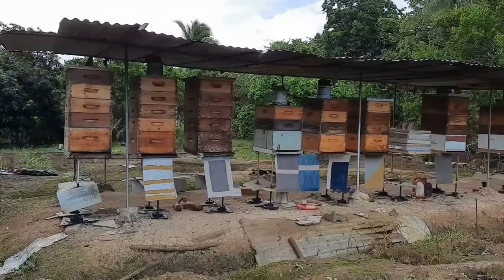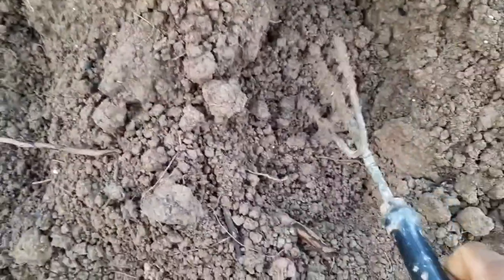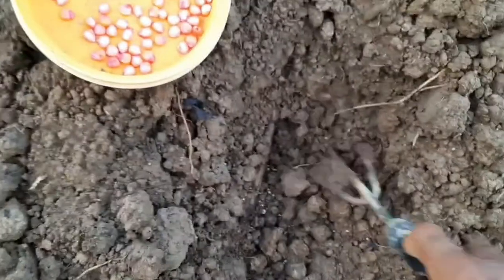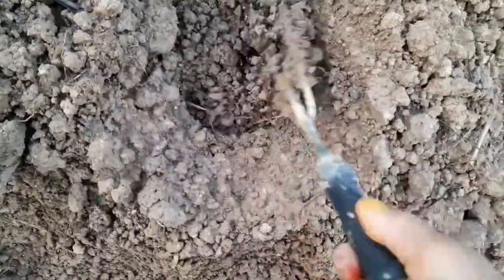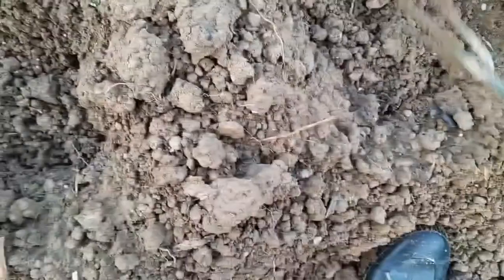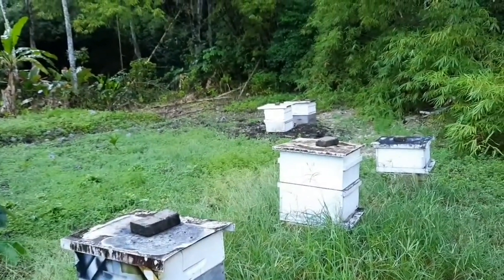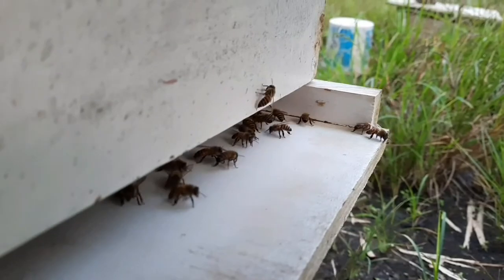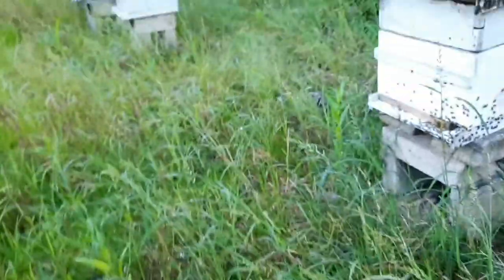Planting corn and bees via 🌑🌒🌓🌔🌚.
Sir do, it is very interesting when you understand how well all things will produce when you work with them in their natural cycle.